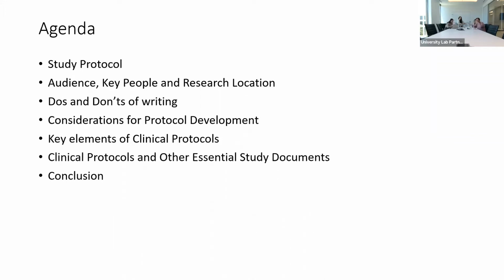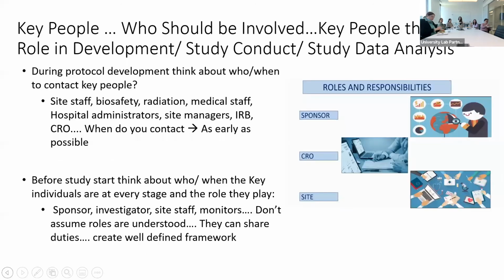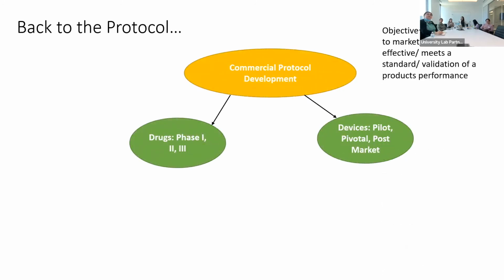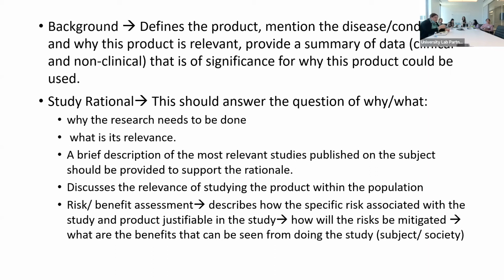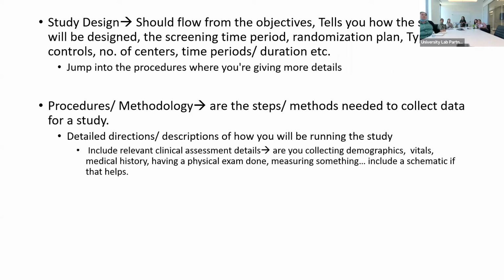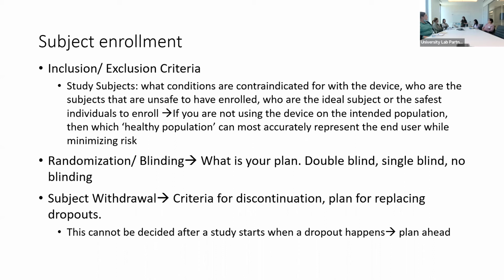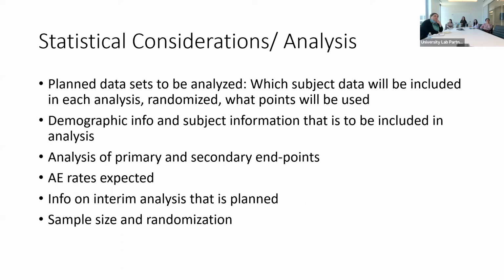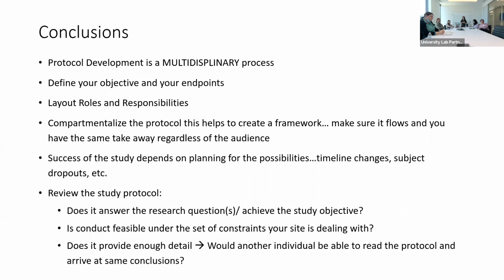Key Elements of the Study Protocol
An overview of key elements when creating a clinical study protocol. Review of example templates for a clinical protocol.

Part 3 of the Clinical Trials Series where clinical trial expert, Tala Harake, walks you through the process of clinical trials.